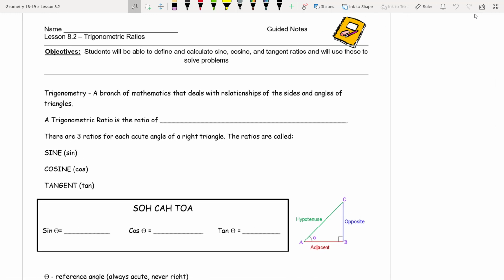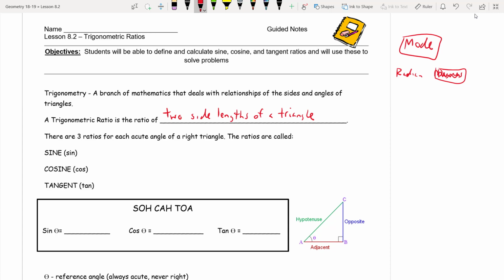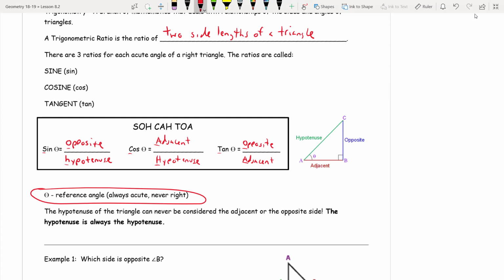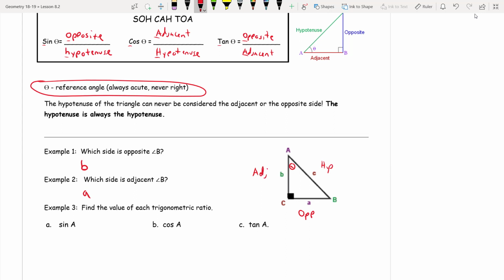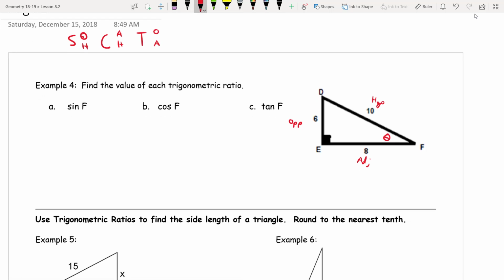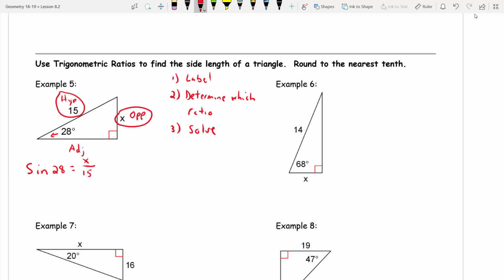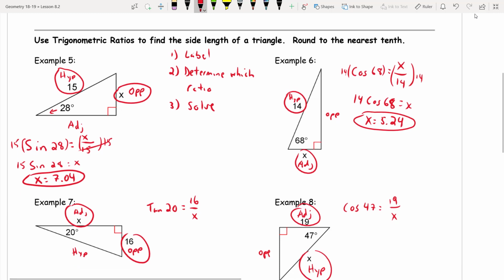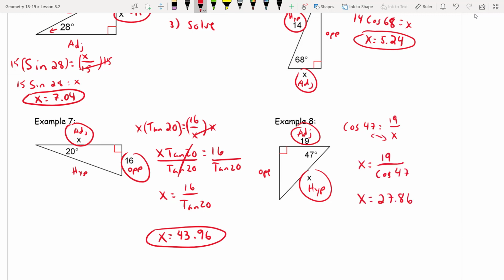Lesson 8.2 - Trigonometric Ratios